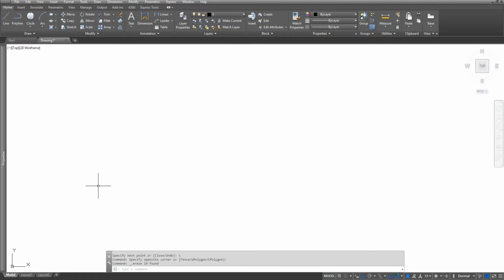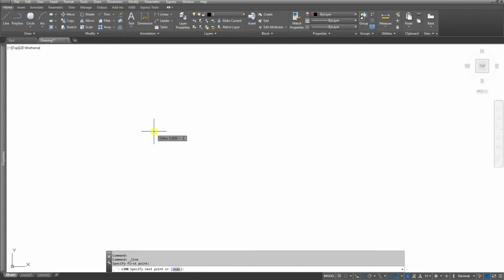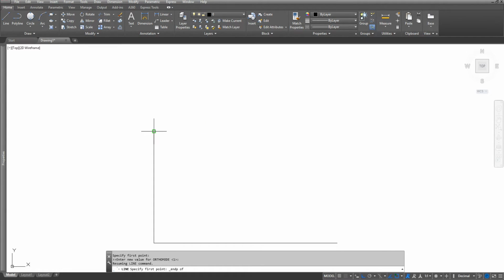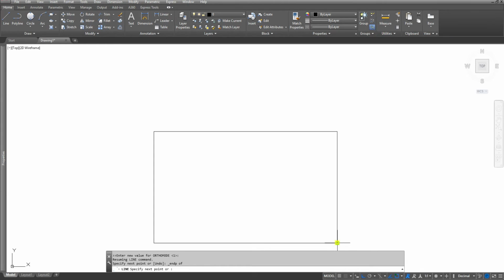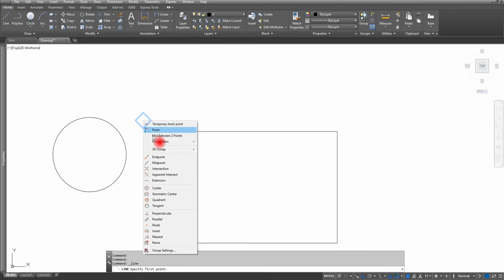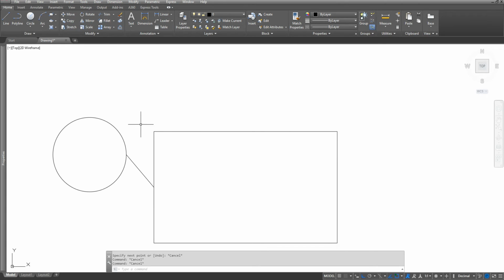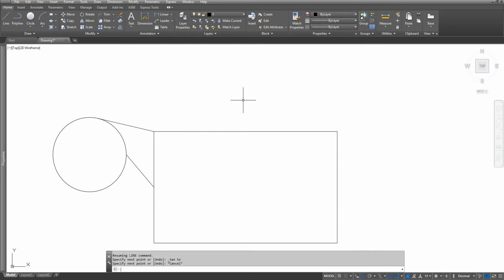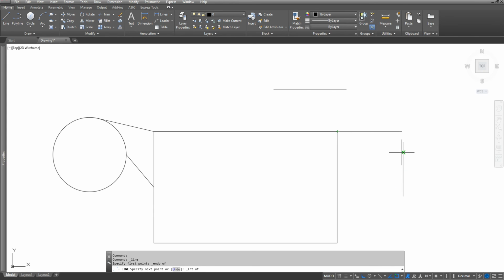AutoCAD - OSNAP Menu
This is a lecture of the OSNAP menu and the commands. Using AutoCAD 2018